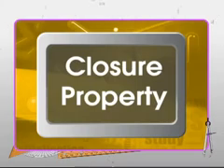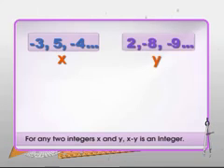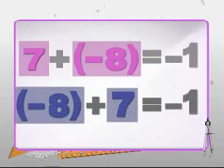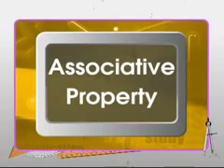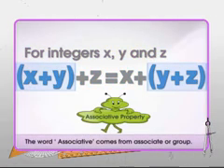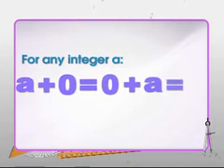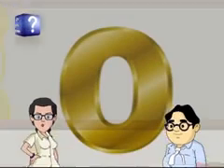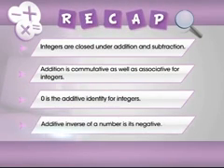Integers explanation for class 6